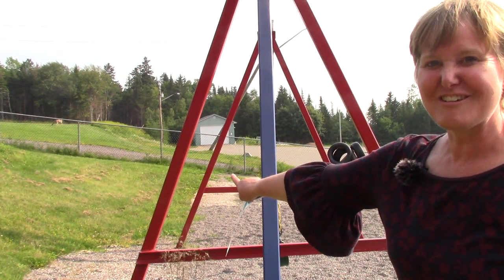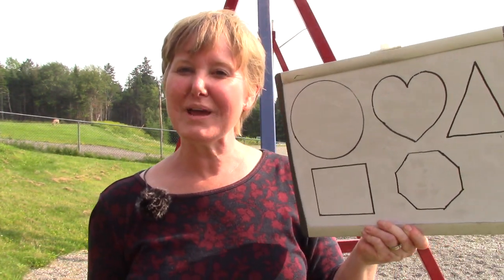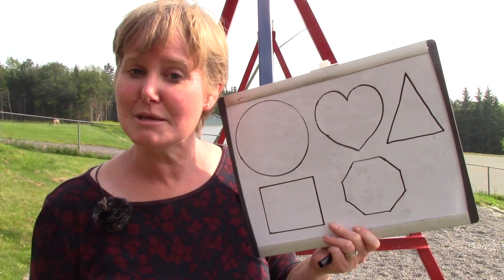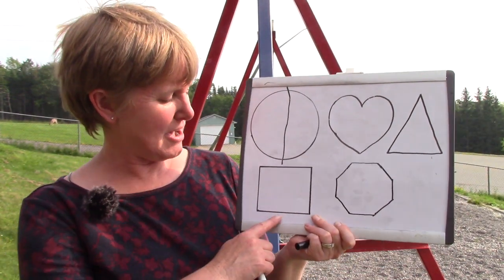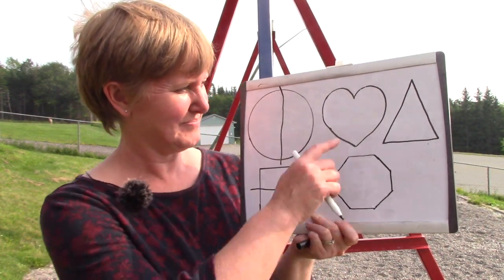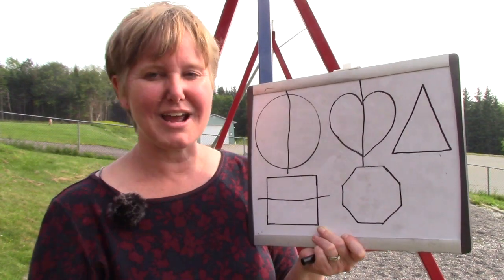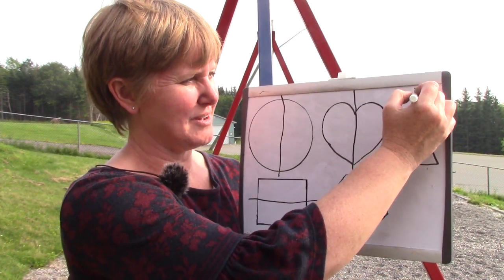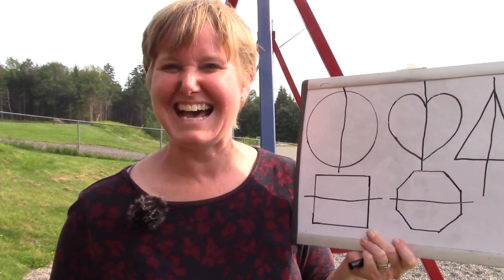Grade 2: Math Lesson 52a Identifying a Line of Symmetry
This playlist coordinates with the Saxon math level 2. This is lesson #52 Identifying a Line of Symmetry. Please note that this supports the lesson portion of the curriculum. It is greatly encouraged that your child reviews the calendar, pattern, 100’s chart, clock, money, and math facts which are in the Saxon 2 teacher's guide. Daily review of these concepts helps to build a strong foundation of number sense.